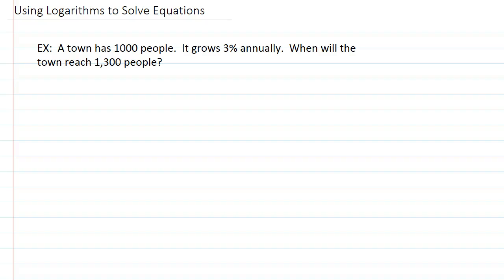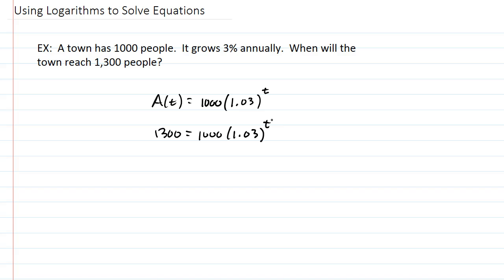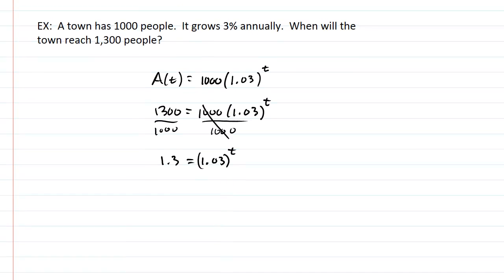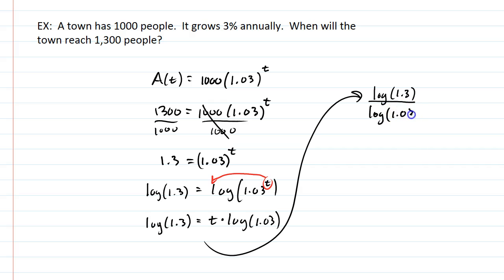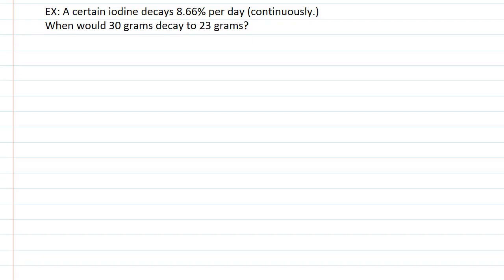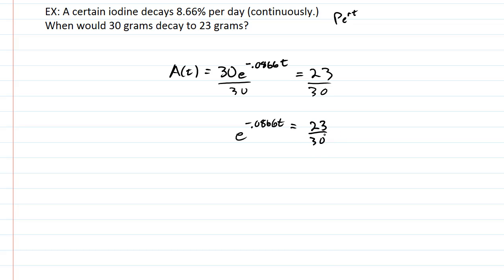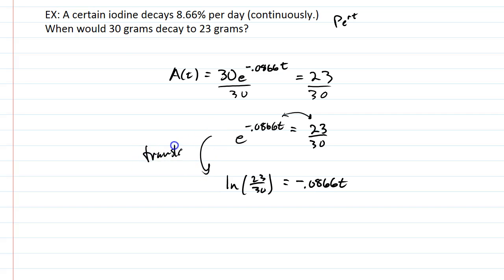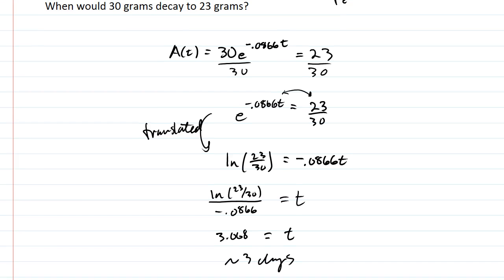Using Logarithms to Solve Equations